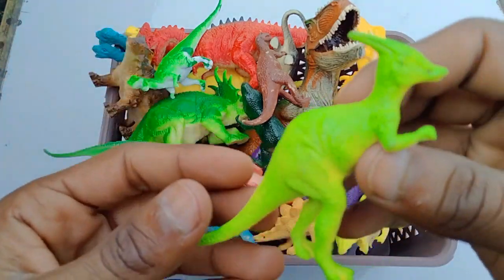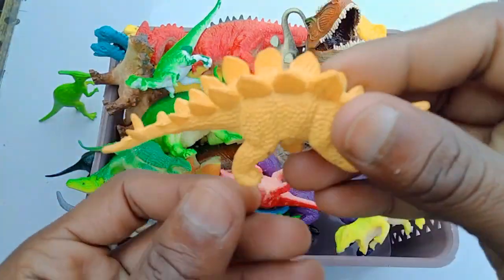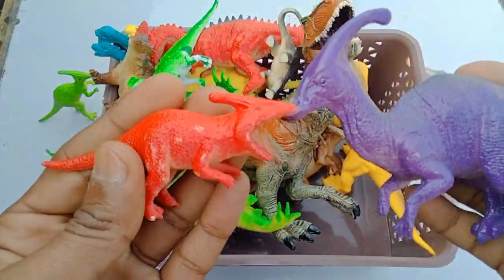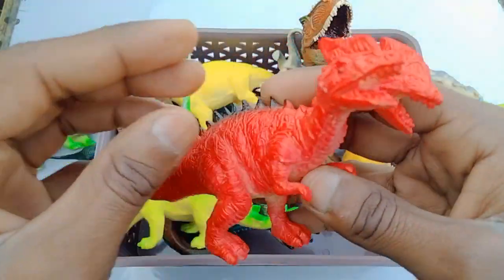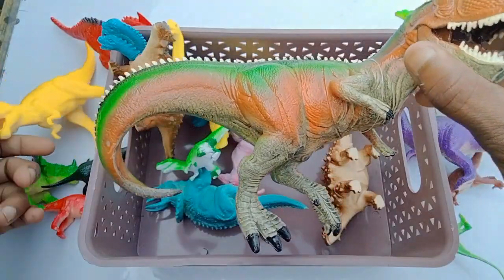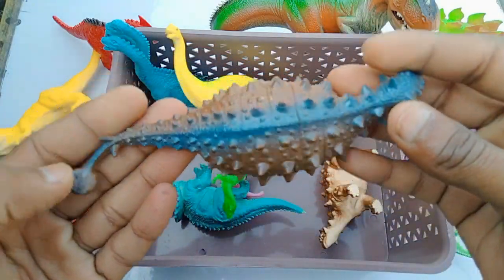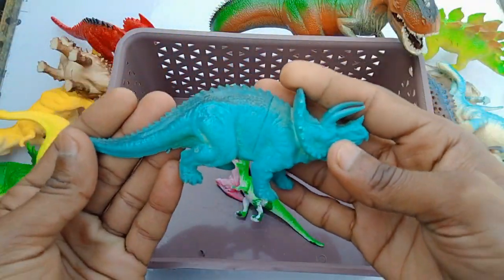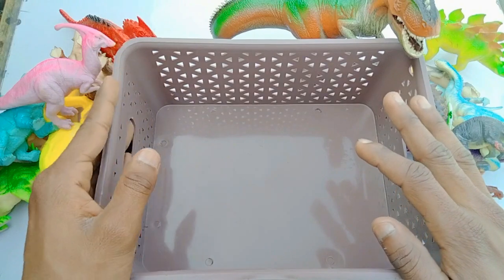Zoo Animals, Dinosaurs Collection, Lion, Horse, Tiger, Gorilla, Shark, Elephant, Wolf, Sheep, Camel